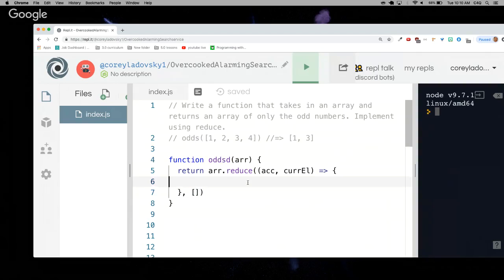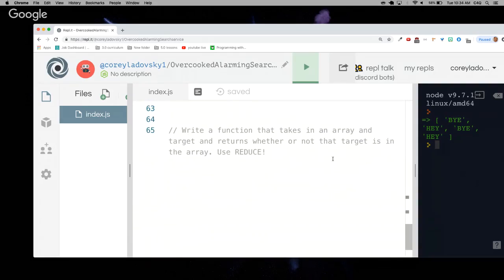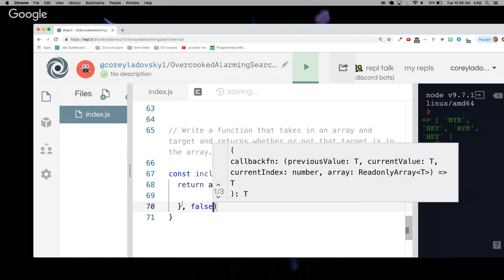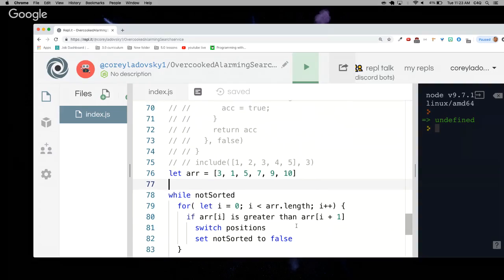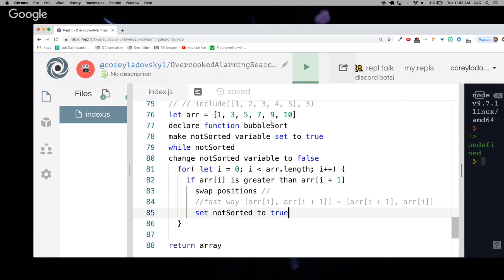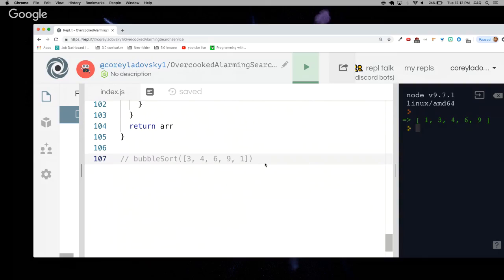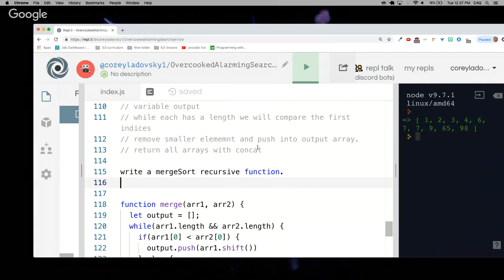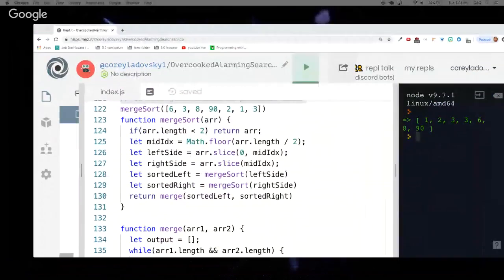Warm Up and Sorts